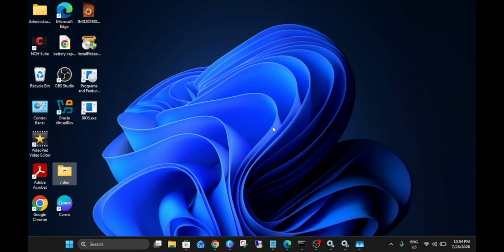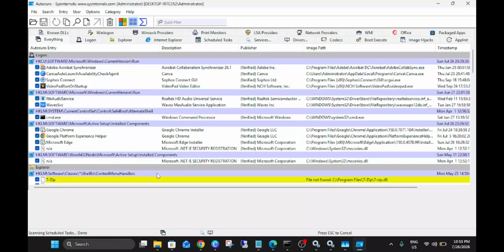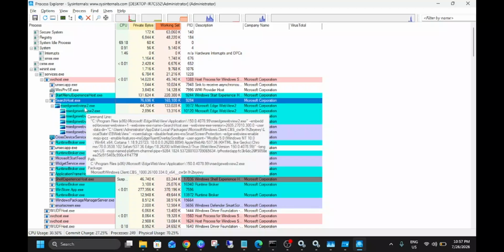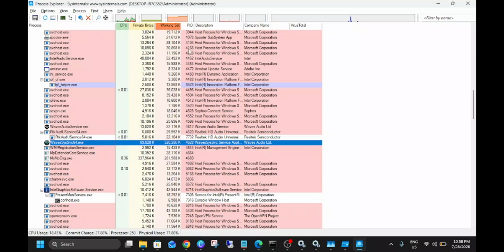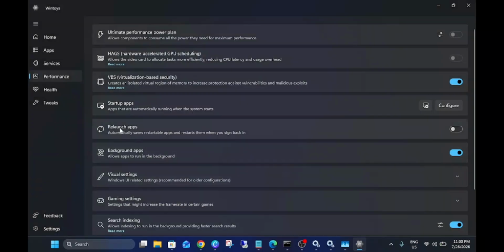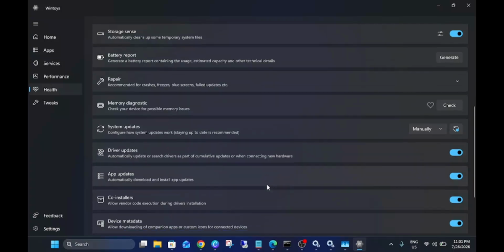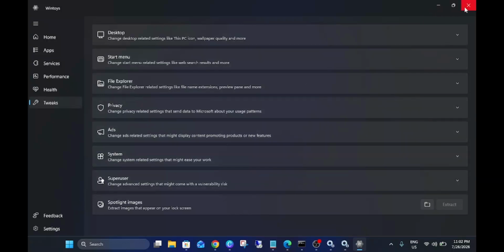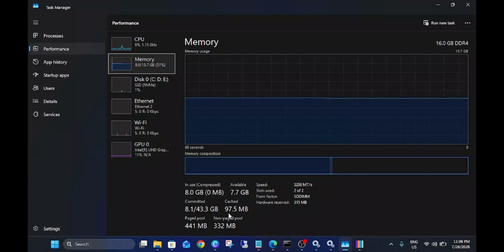✅I always Install These 3 Apps in My Windows 11/10